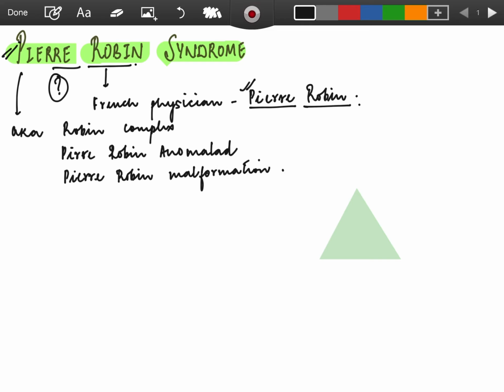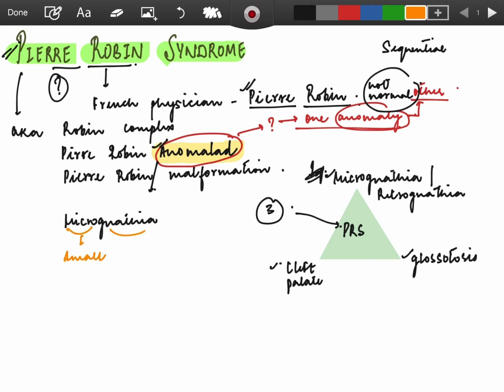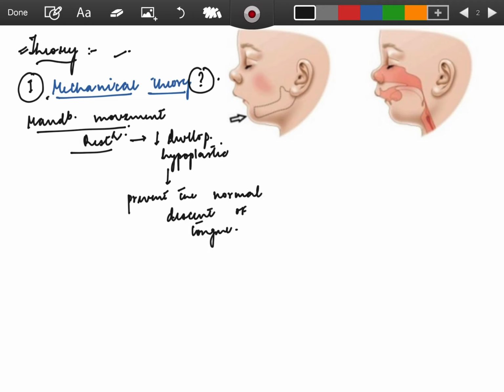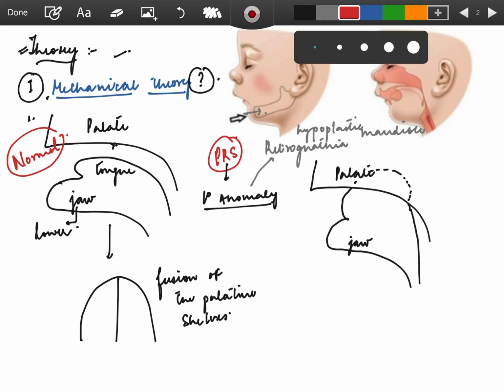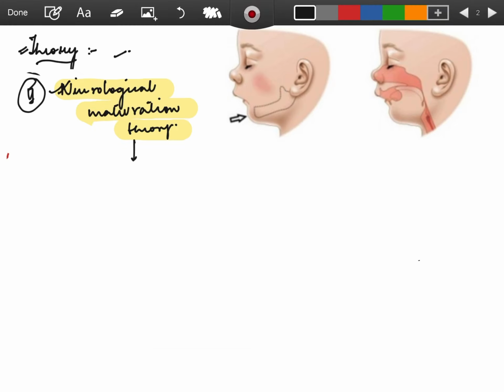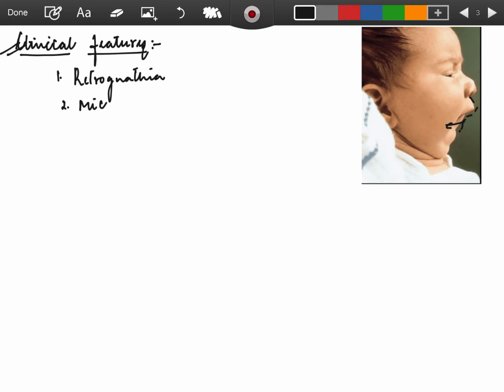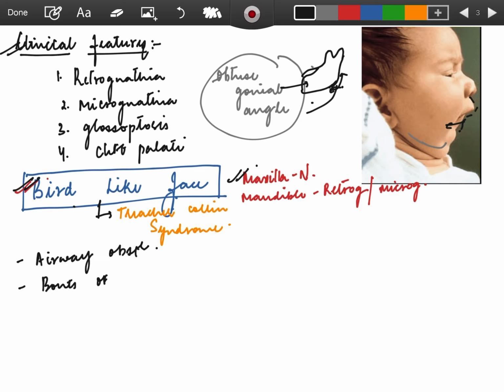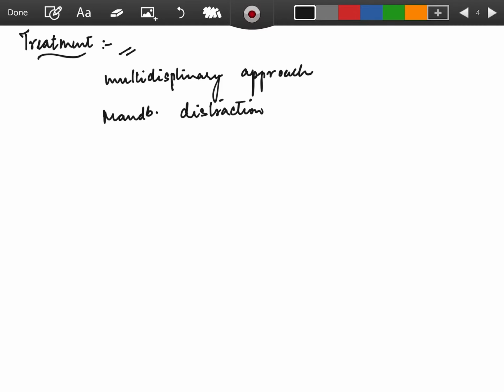PIERRE ROBIN SYNDROME